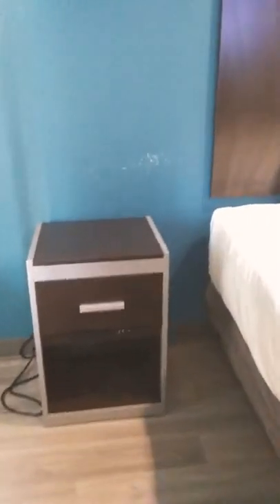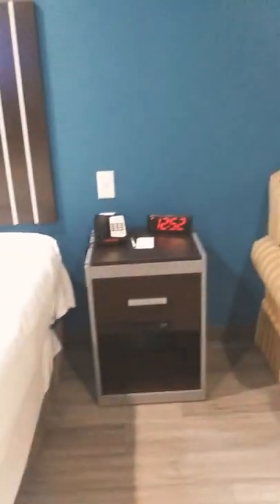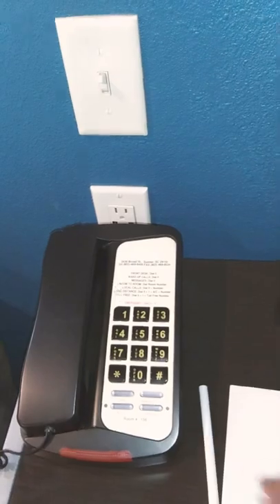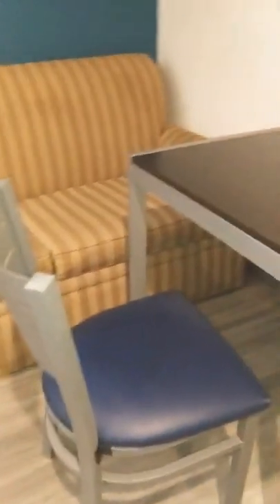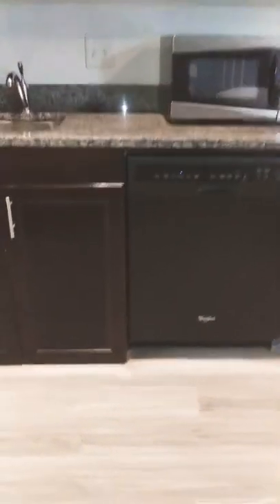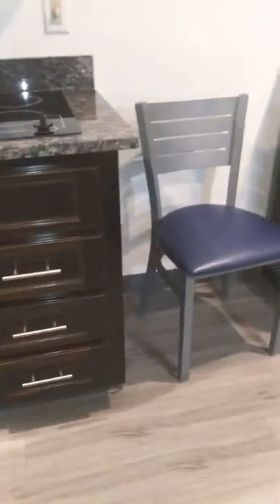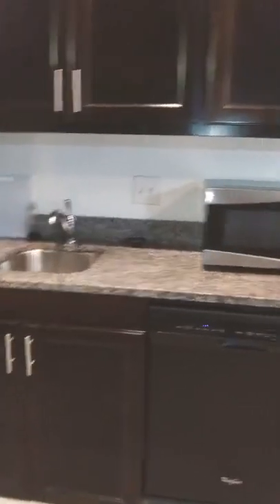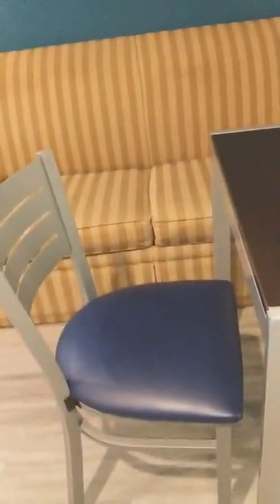Hotel! Tour And Review Of Americas Best Value Inn Hotel Affordable Price..Looking Good Right?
This hotel looked really nice right? @ a affordable price!